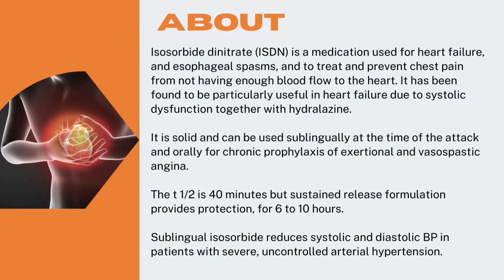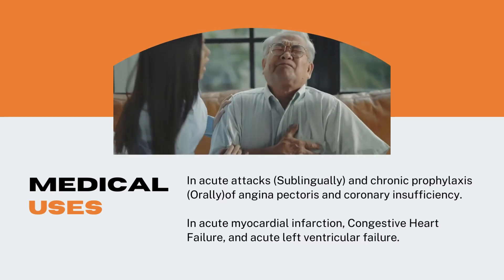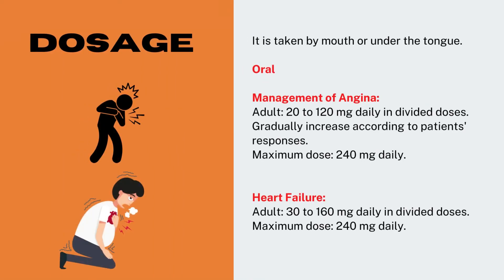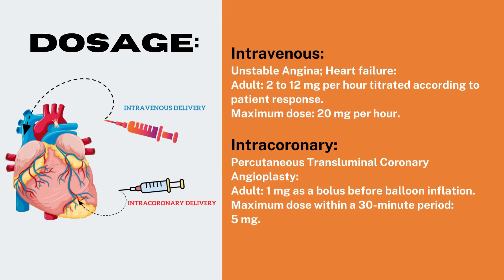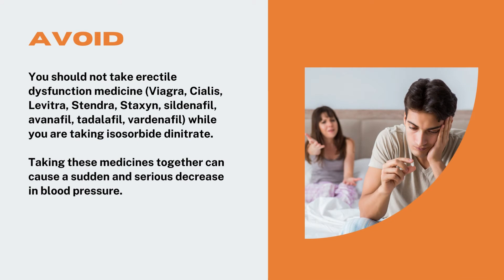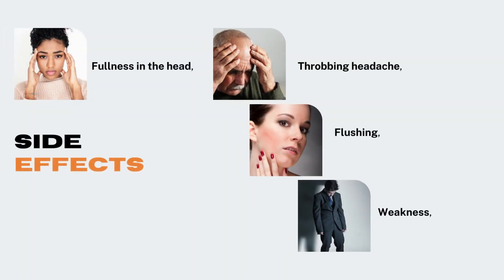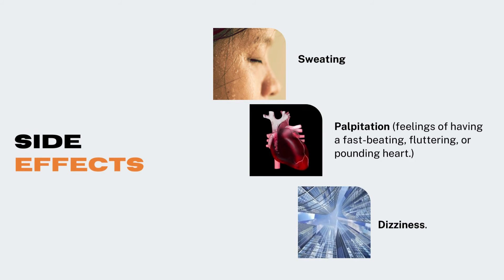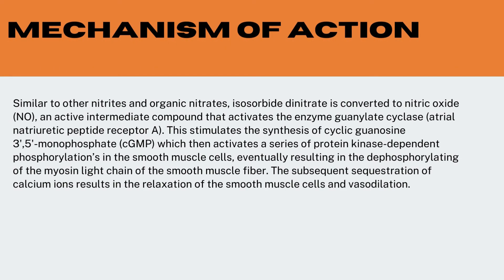Isosorbide Dinitrate: uses, , specialprecautions,drug interactions, contraindications, & sideeffects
Difference between isosorbide mononitrate and isosorbide dinitrate , About, medical, uses, mechanism of action, dosage, special precautions, drug interactions, contraindications, and side effects